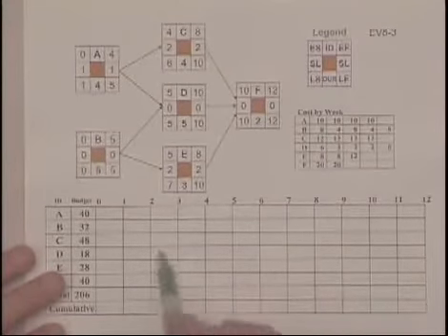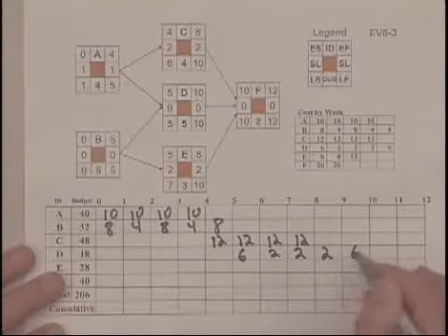Create a time-phased budget